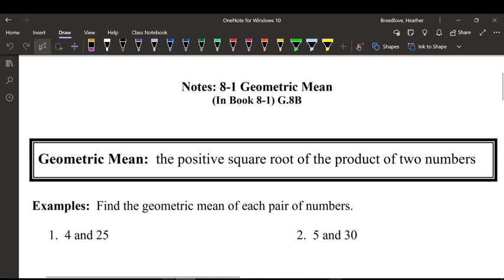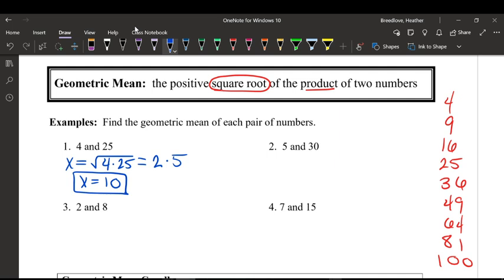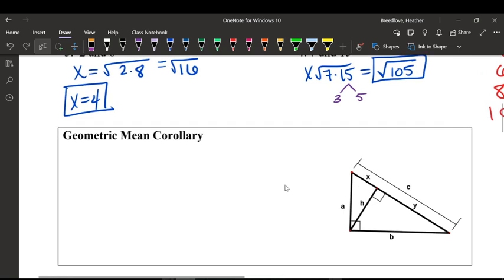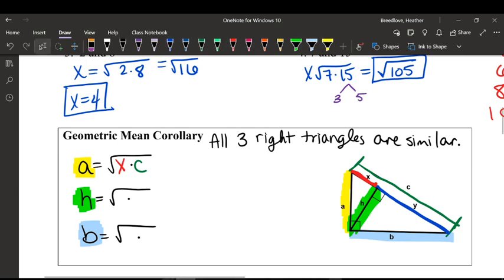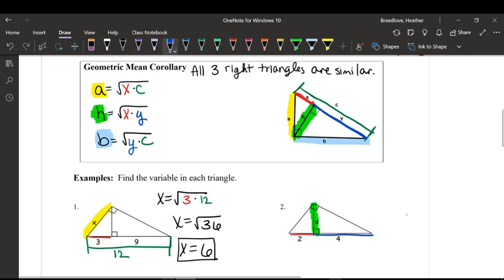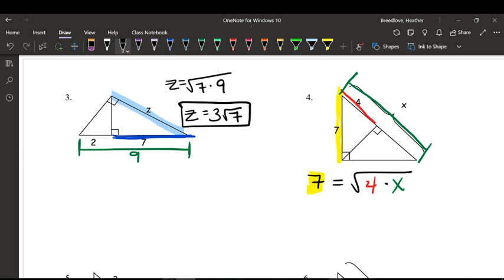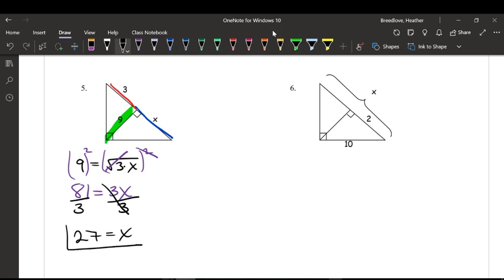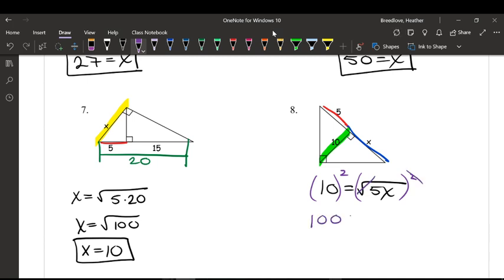8.1 Geometric Mean